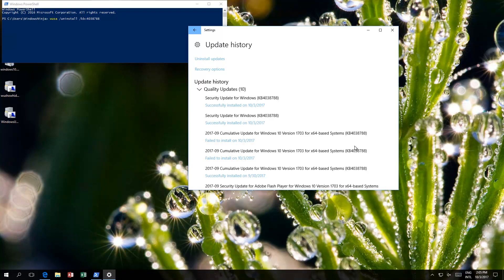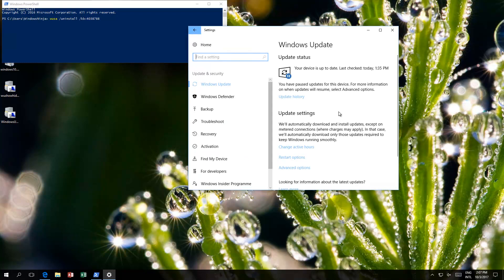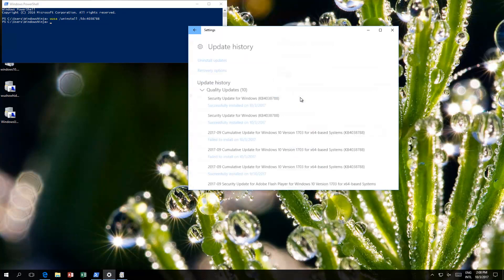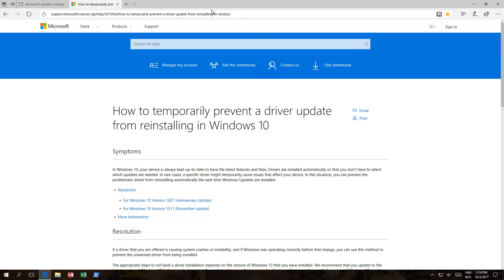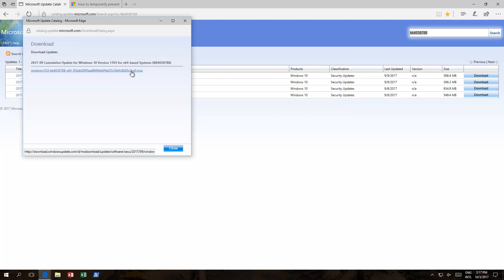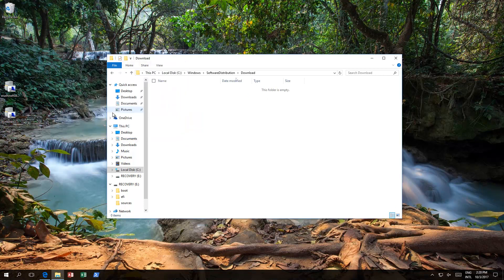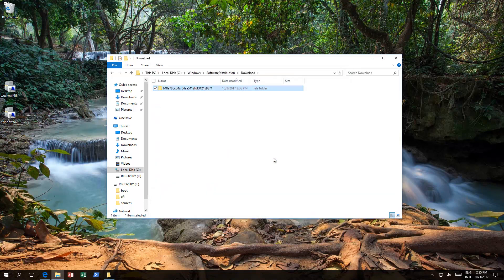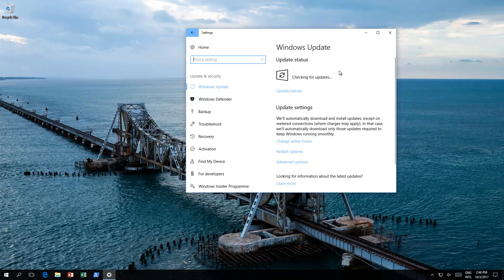Windows 10 Repair KB4038788 Update Solution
Many users have complained that the Windows Update KB4038788 has been causing many problems like constant update loops, unable to download fully, dose not install, causes Edge to crash etc.

This video shows how to uninstall it manually, also then install it manually, clean up the updates folder to prevent errors and also shows you stop and pause updates.

Powershell Command: wusa /uninstall /kb:4038788

Welcome to this video.  This video is basically about the windows update called KB4038788, and type are quite a few complaints online about one it being very hard to install the cakes are basically your updater basically keeps almost downloading, downloading or just pauses.  Okay, so that's one issue of herbal for about Microsoft edge.  Okay, the windows edge browser crashing will also heard about issues with gave's and boot loops and a lot lot more.  Okay, the first thing to remember is if you're having problems with it.  We can uninstall it now let us have a quick look at our update history again.  We have played around with the update quite a few times.  Okay.  So where do the feeling of what is doing and how it worked the first thing is we've actually caused updates like a this is the very first thing we need to do by clicking on the advanced options and pausing one side is pause it stops the update process, shall we say, using the Internet that work to install new updates in our work we can come operating manual.

Where can I uninstall it so the first thing is going.  PowerShell, typing her were shell and then right click and then run as administrator.  We've already done that is when I minimise this.  Okay, and you want to run.  Basically this command am this command should be there in the description.  See his copy and pasted in their okay, but is basically W USA space/uninstall/KB: 403 8788, which is the key.  The Kennedy site will thus bring us back in here and will just press enter.  What this will do it all wrong.  The windows updates and loan installer, which also is used for uninstalling do you want honest.  Oh yes, we do and this will uninstall just waltzes uninstalling and getting on with task will thus have a quick little talk about why it may not uninstall in our update history.  The latest update was the one you are trying to uninstall sometimes quite frequently in windows 10 law updates by their replace this superseded or changed their shall we say, the history, law off the updates and then it becomes next to impossible to remove unless you really really really want to do the Mac okay after earnestness that processes are, is restart now make you can close down all windows et cetera first, if you want to, and then click restart.

This should restart basically get everything ready and come back with bad KBE uninstall.  Okay, so now we have restarted okay and let's assume you want to block a certain update for example, the one that was causing this problem.  We do a video that the link should be in the description but will also do so, you quickly what you need to get basically up an arm and browser of your choice and you need to basically download this how to Temporary temporarily prevent a driver update from reinstalling windows 10 okay, so that's the URL that should also be in the description you van download this okay, run it, it will scan your system and it will show you a list of updates bad can be installed on a computer and any just click block on them.  Next thing we want to show you is basically how to manually install this update.  Okay, because in case you are unable to install it using the normal techniques of automatic updates.  Here we get basically, we need to go to the Microsoft website and its and then within their you can type in the KB that you are looking for in our instance, we want the 64-bit one.  The full version.  Okay, which is the bigger one, and that is another so 64-bit and its nine and 34.